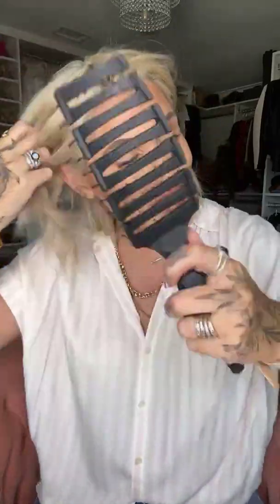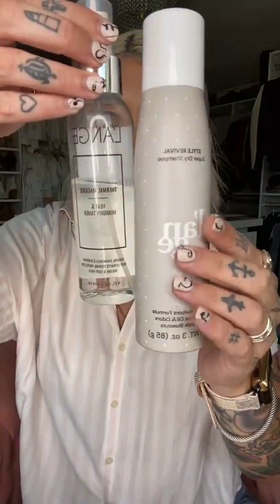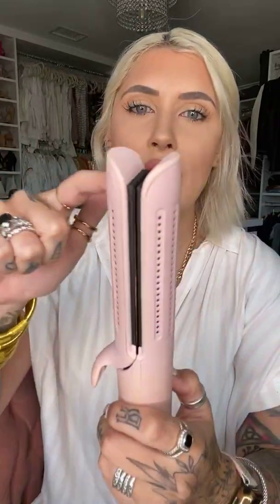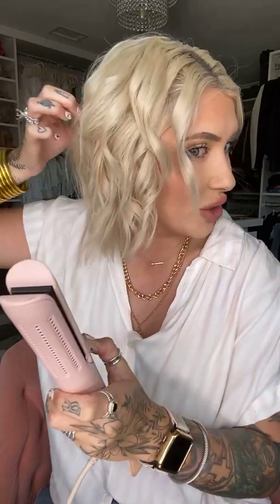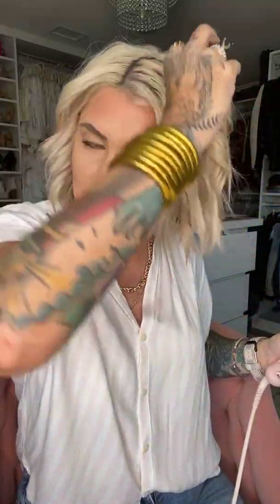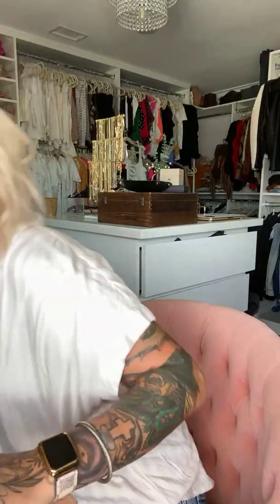how to curl hair